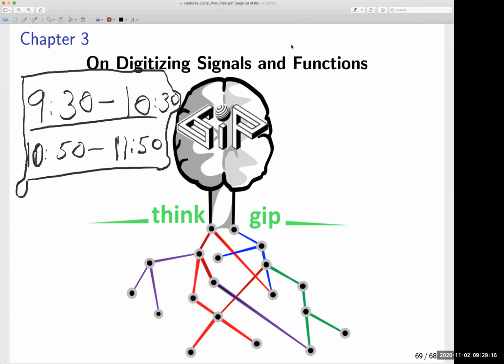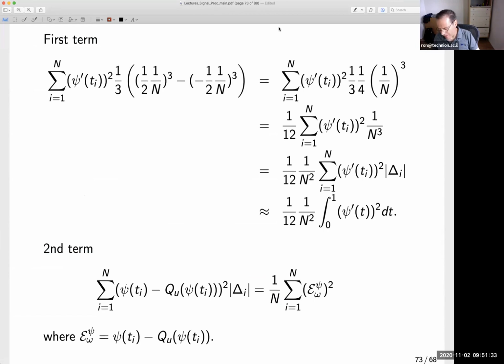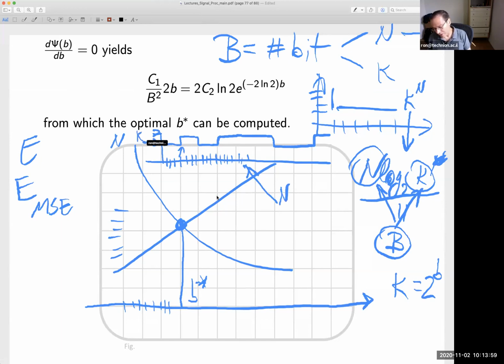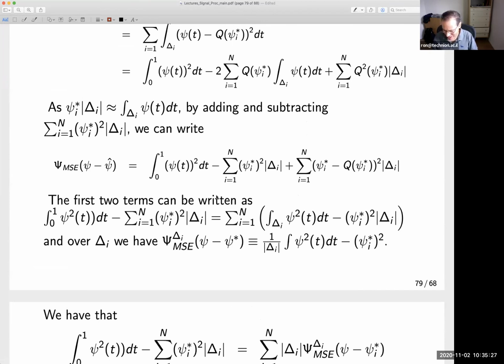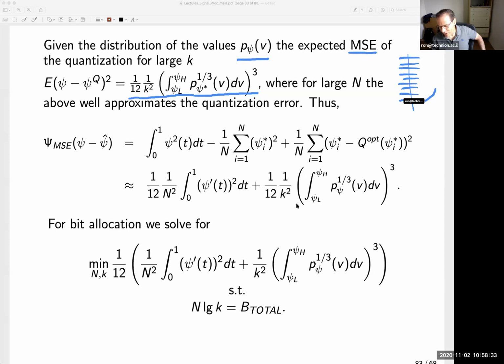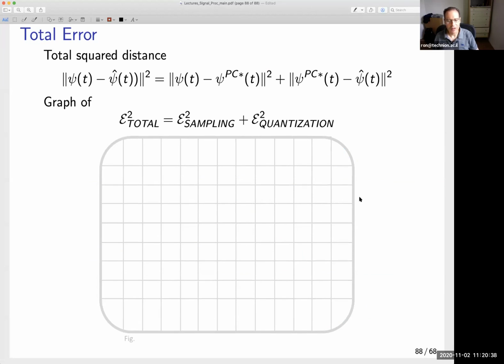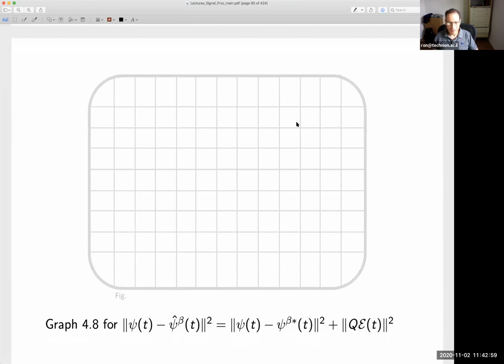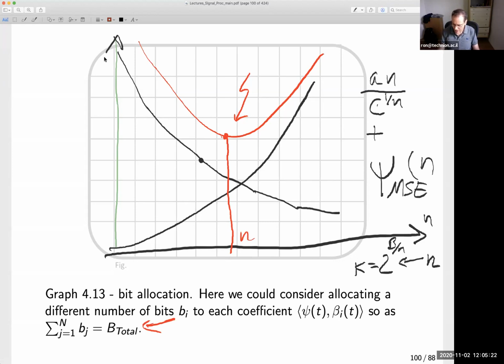236200 Winter 2020 2021 Lecture 03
representing digital signals - sampling vs quantization